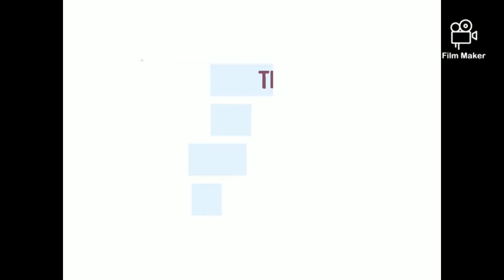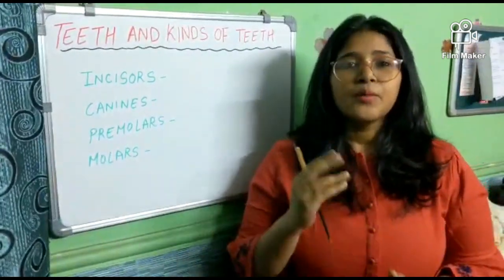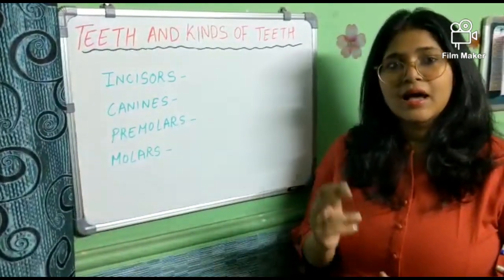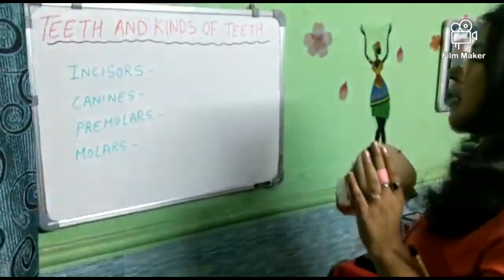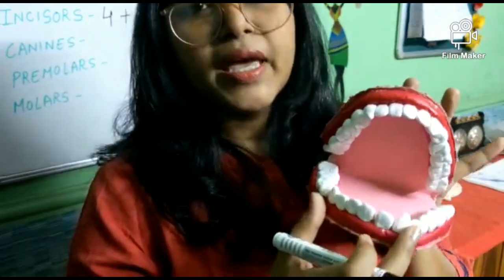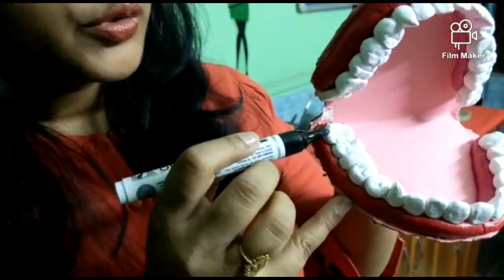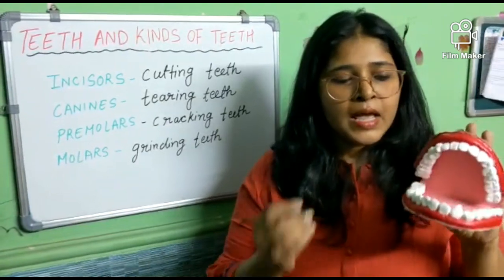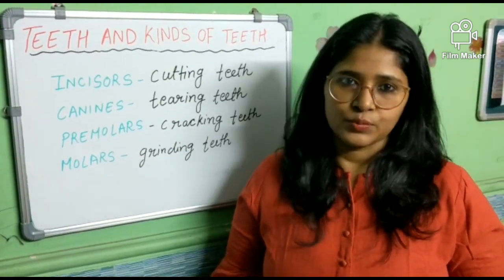Teeth#kinds of teeth#teeth model#chapter2#teeth and microbes#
This video explains about the importance of teeth and kinds of teeth with the help of model.

There are four main types of teeth, and each one has a different shape and function.
The four main types of teeth are:

Incisors - Your incisors are eight teeth in the front center of your mouth (four on both bottom and top). These are typically the first adult teeth that a child will get, coming in  when the child is between six and eight years old. Incisors are the teeth that you use to bite into your food.

Canines - Your canines are the next teeth that develop in your mouth. You have four of them and they are your sharpest teeth, used for tearing apart food.

Premolars - Premolars are used for tearing and crushing food. Unlike your incisors and canines, premolars have a flat biting surface. You have eight premolars in total.

Molars - Your molars are your largest teeth. Their function is similar to that of the premolars, to grind, tear, and crush food. Molars have a large flat biting surface which makes them perfect for this job